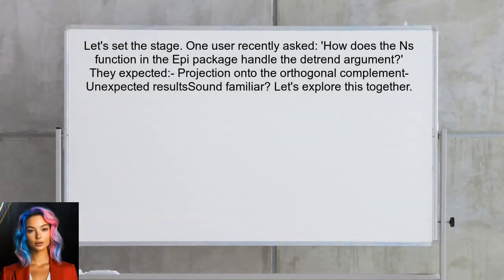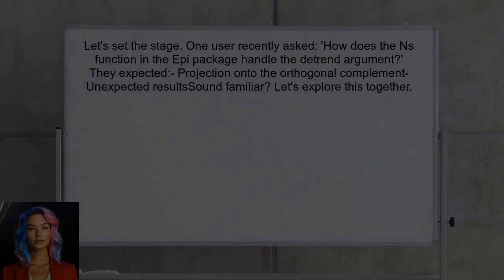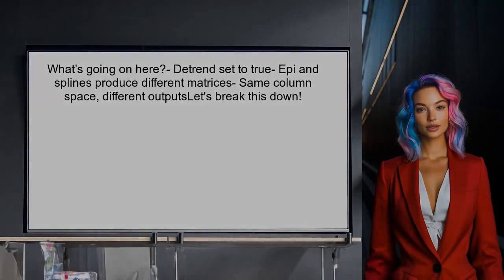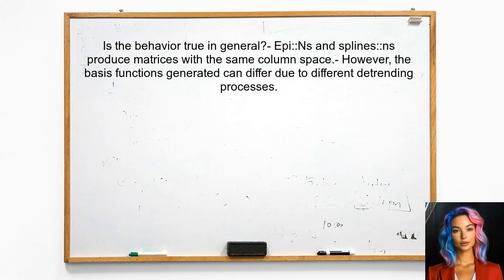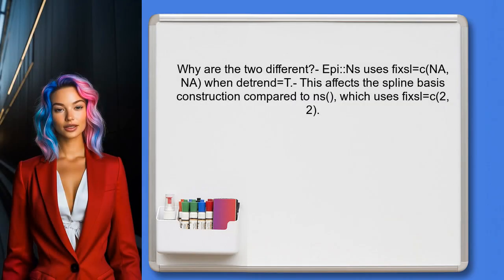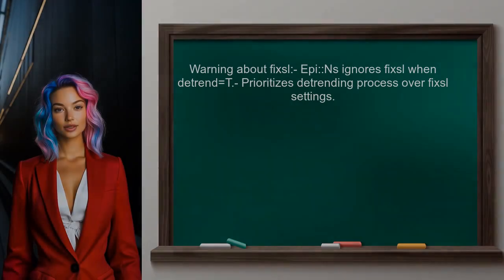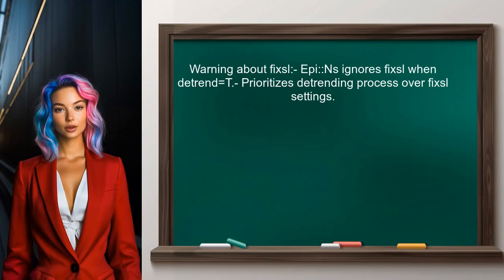Understanding Basis in Ns() Function of R Epi Package: A Technical Guide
In this video, we delve into the intricacies of the `Ns()` function from the R Epi package, focusing specifically on the concept of basis functions. Understanding how basis functions work is crucial for effectively modeling non-linear relationships in epidemiological data. Join us as we break down the technical aspects, provide practical examples, and equip you with the knowledge to enhance your data analysis skills in R.

Today's Topic: Understanding Basis in Ns() Function of R Epi Package: A Technical Guide

Related to: understandingbasis, nsfunction, repipackage, technicalguide, rprogramming, basisfunctions, statisticalmodeling, epidemiology, dataanalysis, rfunctions, rtutorial, rforepidemiology, non-linearmodeling,